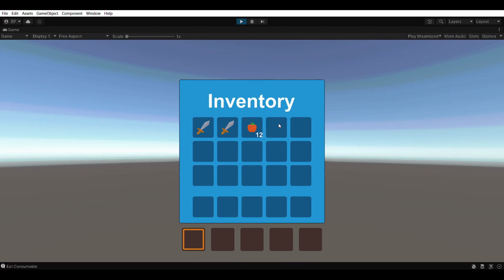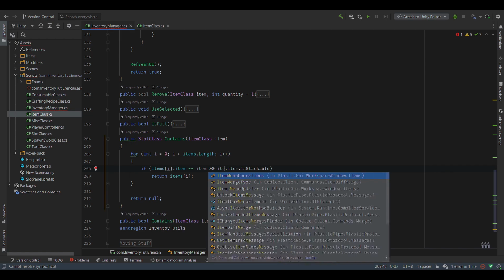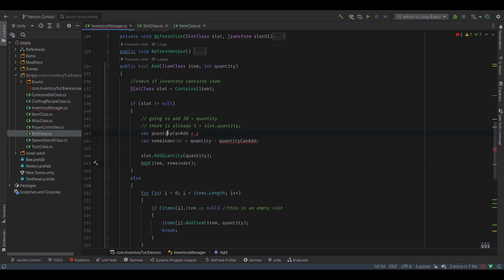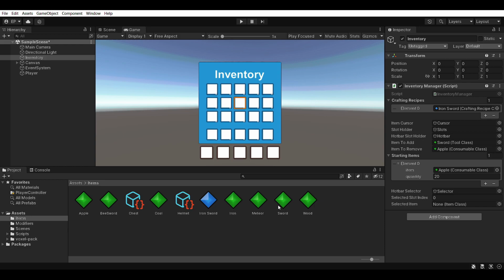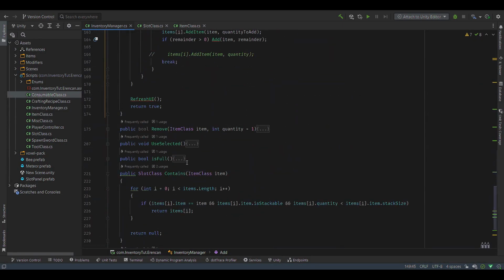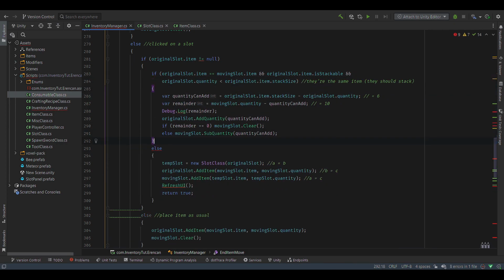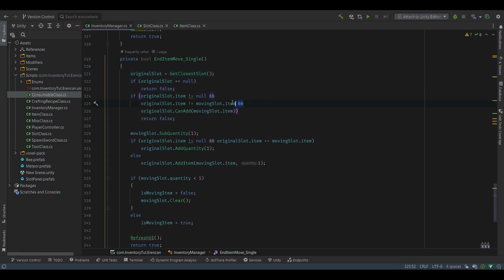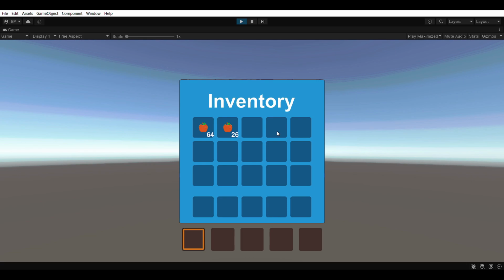BEST Inventory System Yet! Unity Tutorial #8 - Max Stacks!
The easiest advanced Inventory System I've developed thus far!